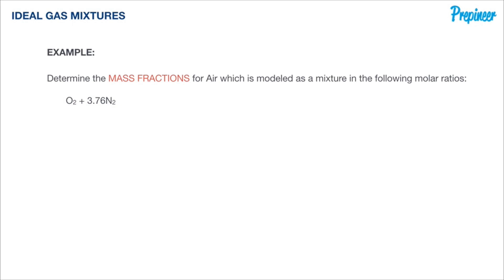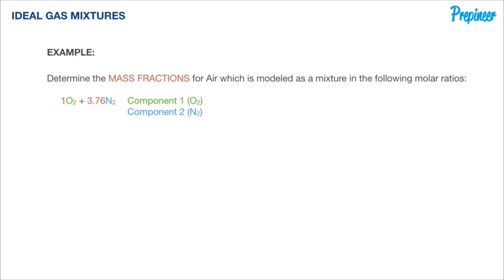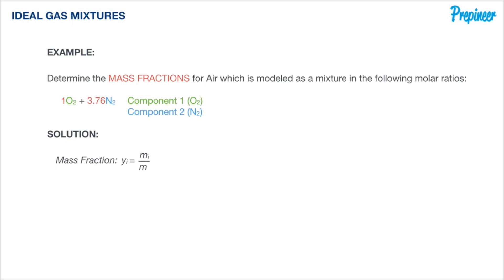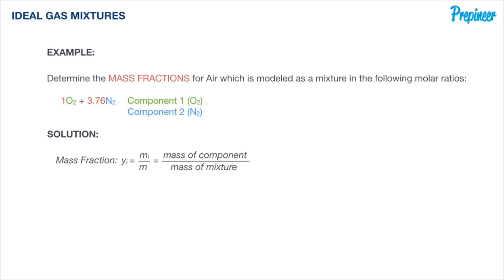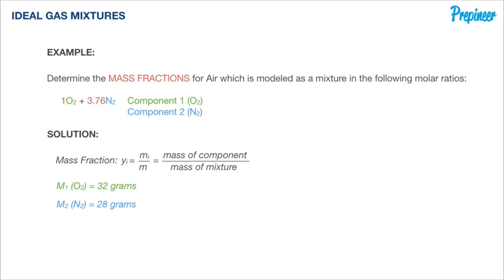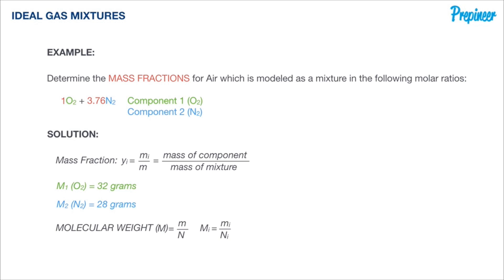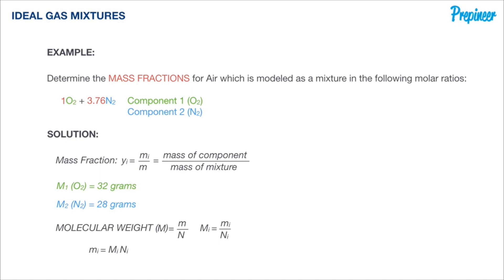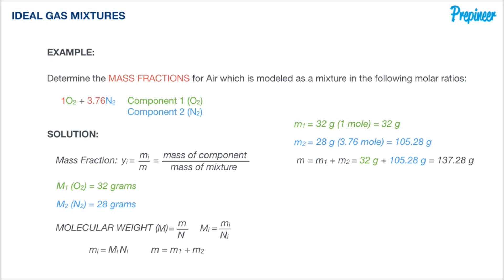FE EXAM CHEMISTRY - MASS FRACTIONS | FE EXAM PRACTICE PROBLEM | DAILYDOSE 043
| In this video, we dive in to an FE Exam Practice Problem in the subject of CHEMISTRY, specifically revolving around MASS FRACTIONS.

What is a MASS FRACTION?

A MASS FRACTION is a ratio that represents the mass of a particular substance in relation to the total mass of the mixture as a whole.

MASS FRACTION can also be expressed, with a denominator of 100, as percentage by mass (in commercial contexts often called percentage by weight, abbreviated wt%). It is one way of expressing the composition of a mixture in a dimensionless size, others being the MOLE FRACTION and the VOLUME FRACTION.